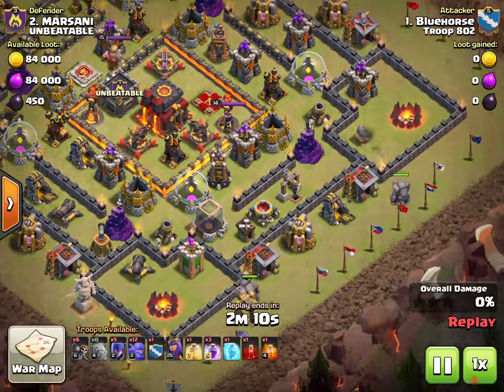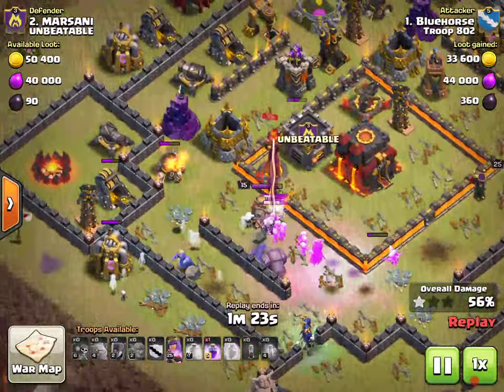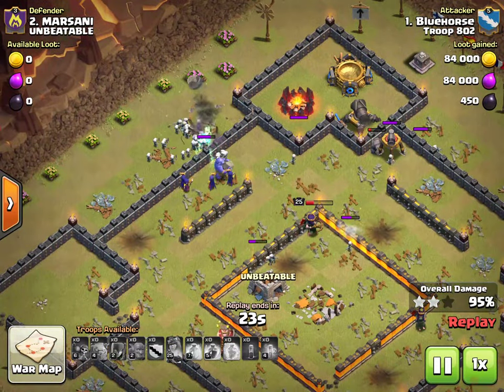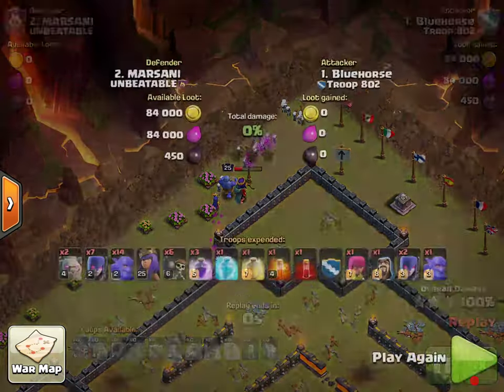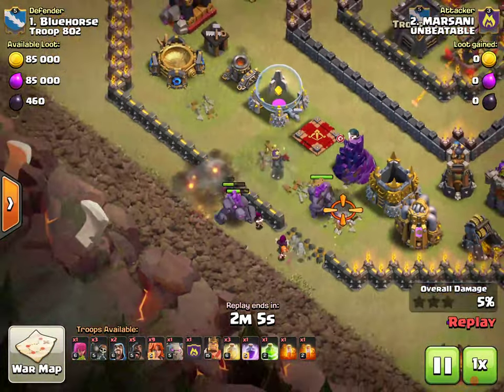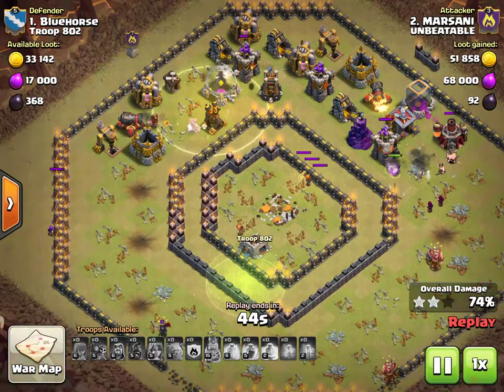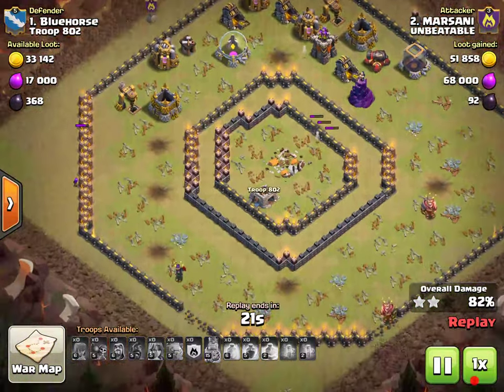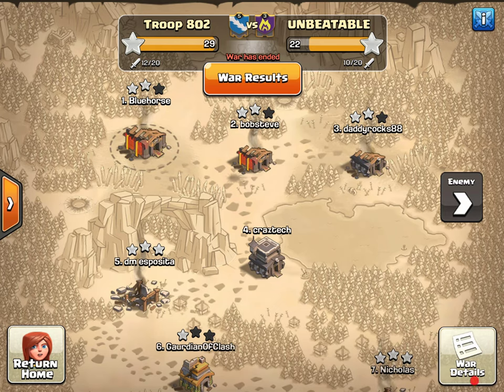Which base should you attack using Bo-Witch? | Clan war recap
This war recap I go over what base you are looking for to get the best Bo-Witch attack.